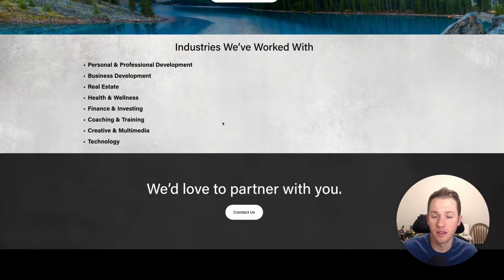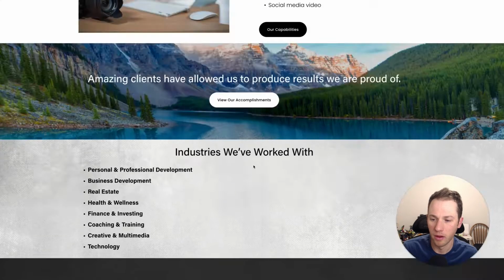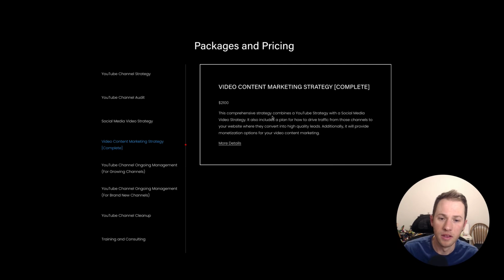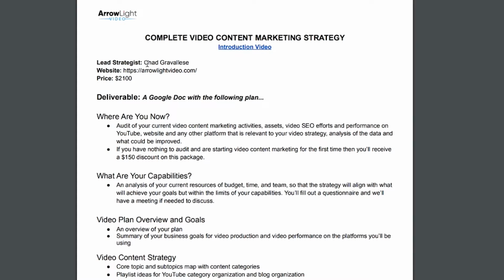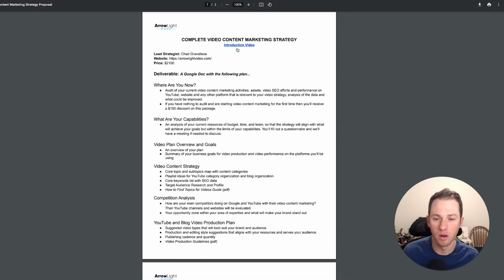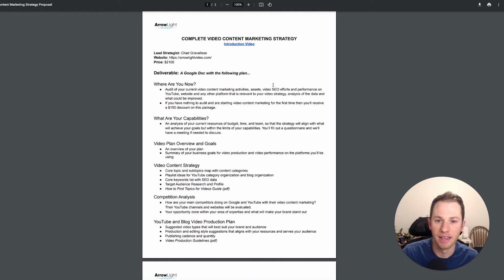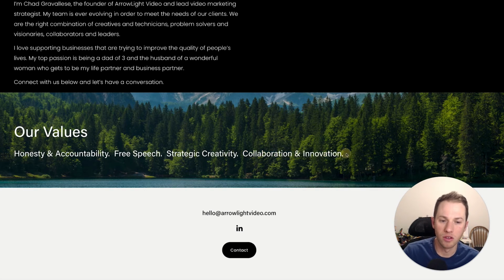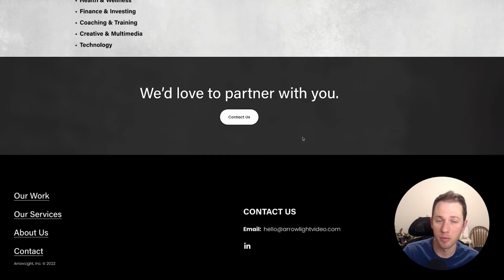Creating a Website For Your Freelance Business (Best Practices to Get Clients)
Here are some best practices for creating a freelancer website. This isn't a tutorial of how to design and build a website, it's a training on what you should include on your website and what are good ways to have it setup so you can easily get leads and find clients.